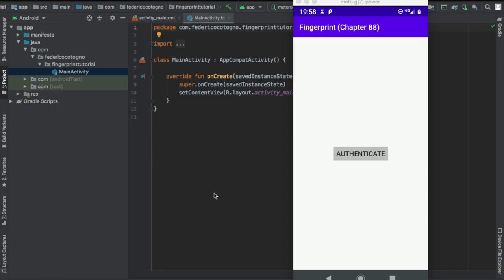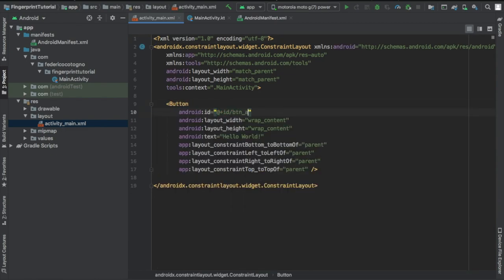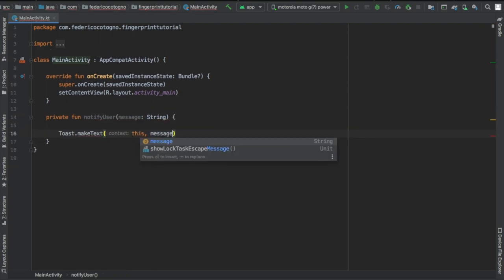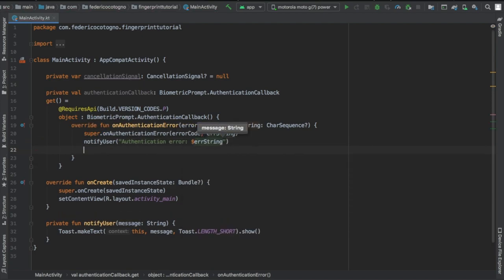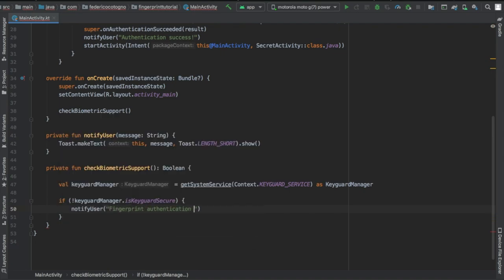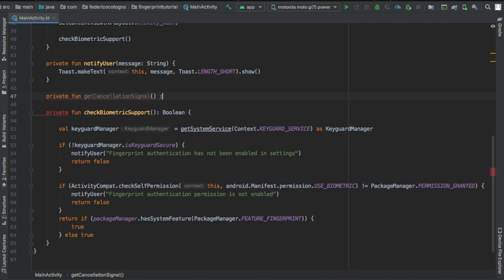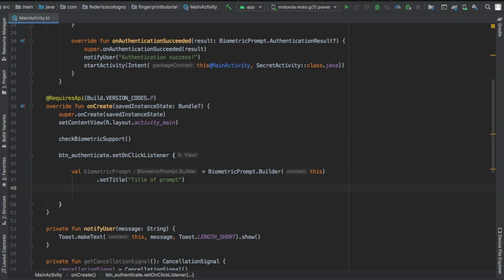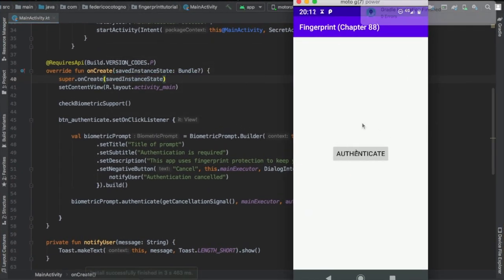Biometric Authentication / Fingerprint Scanner (Android Studio Tutorial)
Remember that your phone must already have fingerprint authentication enabled (you can find that somewhere in the settings).